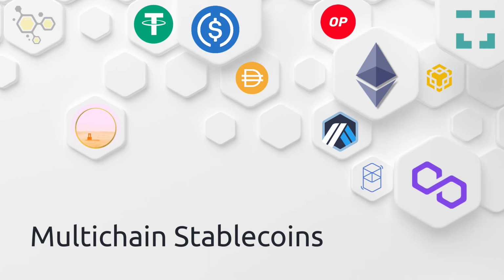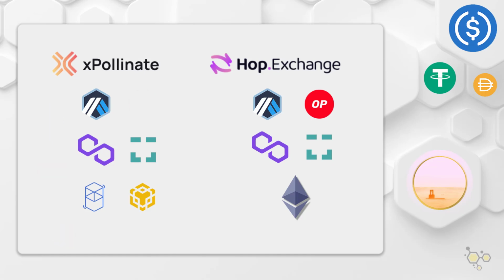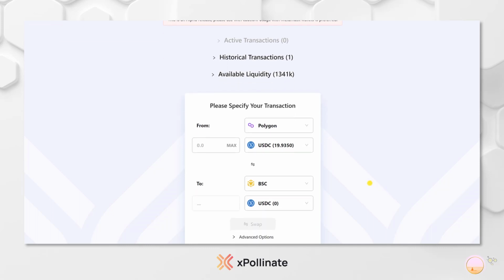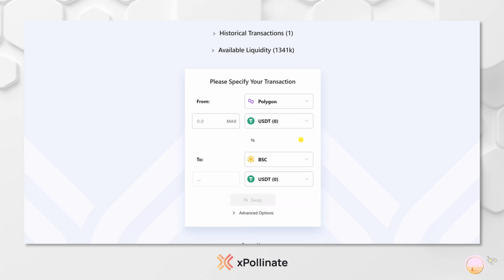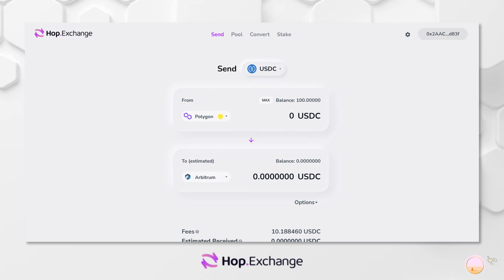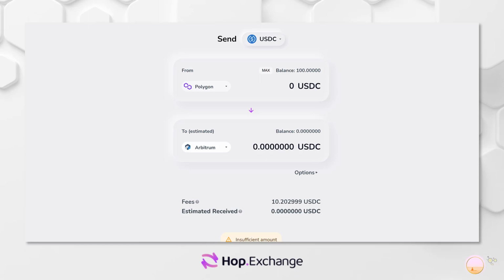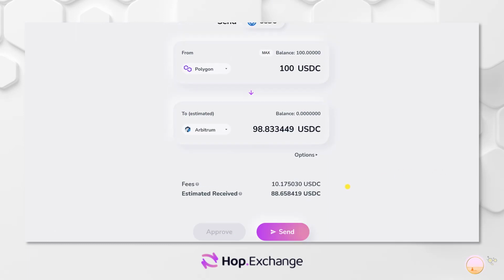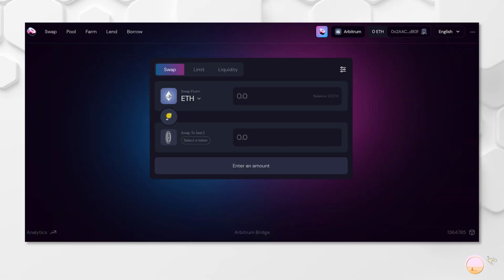1Hive TV - Multichain Stablecoin Tutorial - Arbitrum + Polygon + xDai + more!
How to easily send your stables from one chain to another.

XPollinate
xpollinate.io
connext.network

Hop.Exchange
hop.exchange

Arbitrum
bridge.arbitrum.io

Stables: USDC, USDT, Dai
Chains: Mainnet, Arbitrum, Optimism, Polygon, xDai, Binance (BSC), Fantom

SUB for more great content from the bees!
Intro/Outro Music: Gramatik, Bluestep

Created By 1Hive.org | Come for the Honey 🍯, Stay for the Bees 🐝.